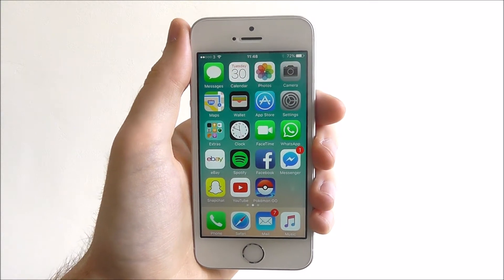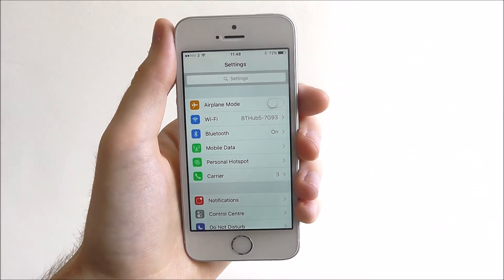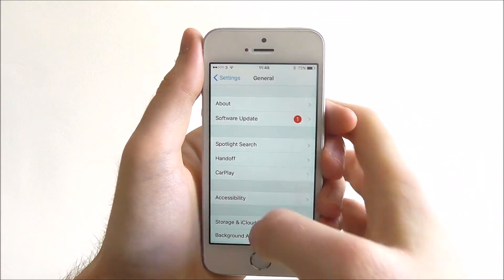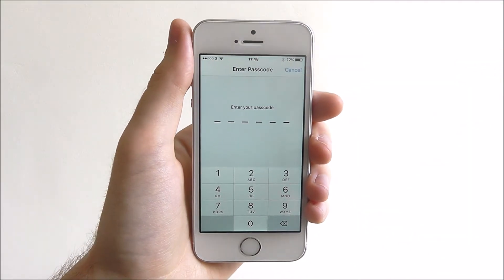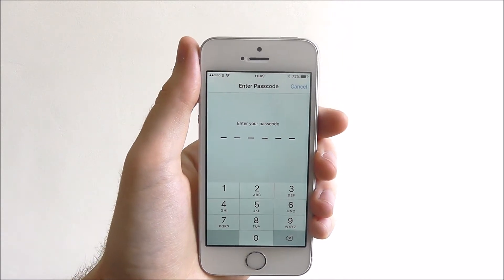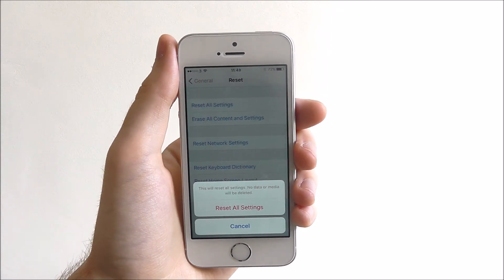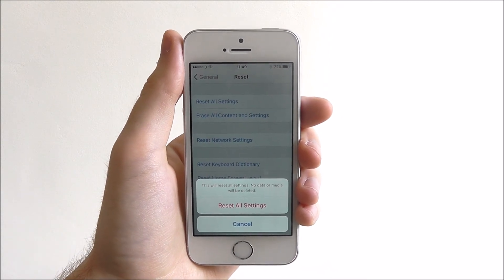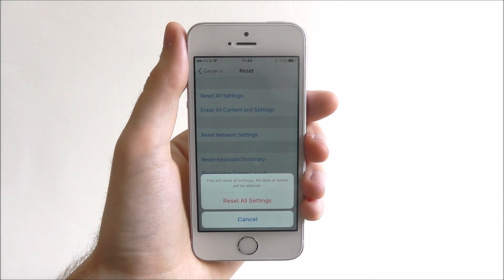How To Reset Settings - iOS 10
This video demonstrates how to reset settings on iOS 10.